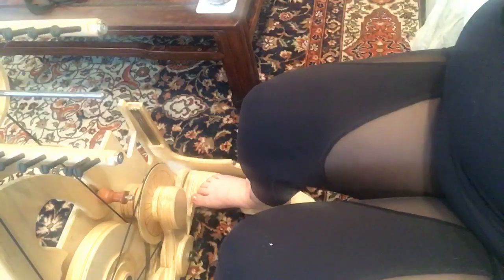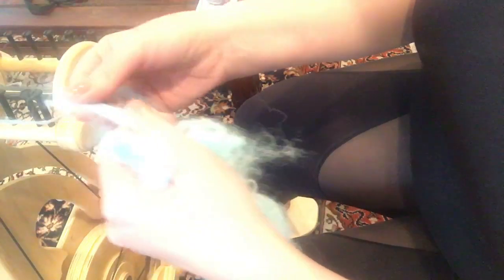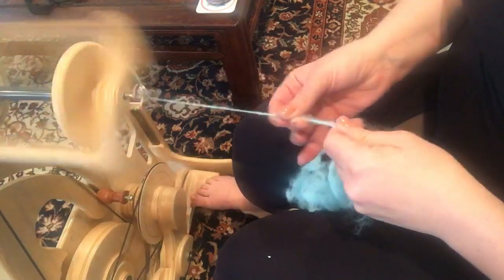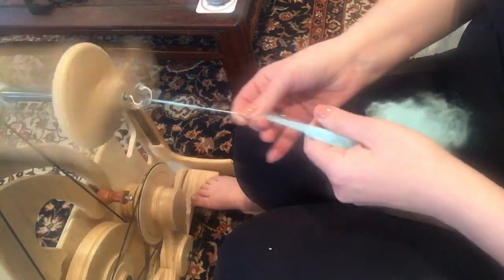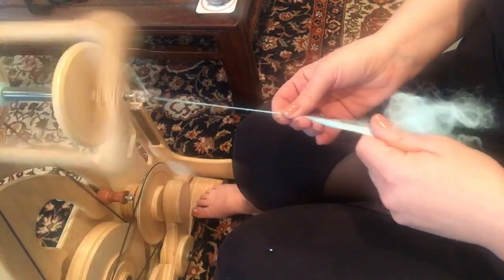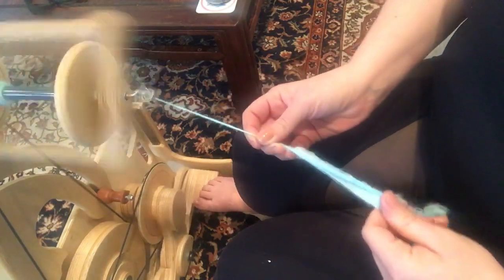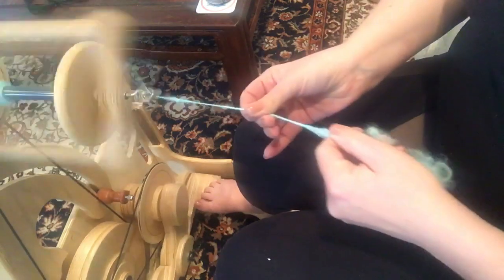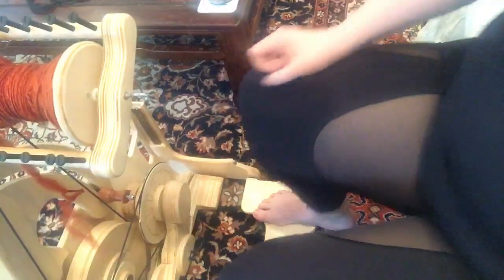Wheel kick back and shorter Fiber troubleshooting on a spinolution king bee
This was a video make to answer A couple of related questions for some of my friends here on YouTube. I hope this helps explain how to avoid kick back and some considerations with wheel purchases and shorter fibers. If you have any questions or comments please leave them below. This video is shown on a spinolution king bee wheel which more information can be found on our site.

for more info on our step by step video course for spinning your own art yarn please check out